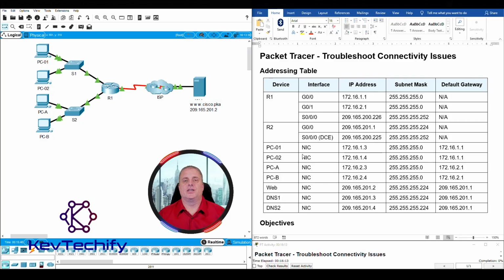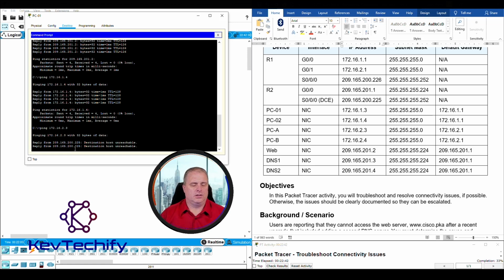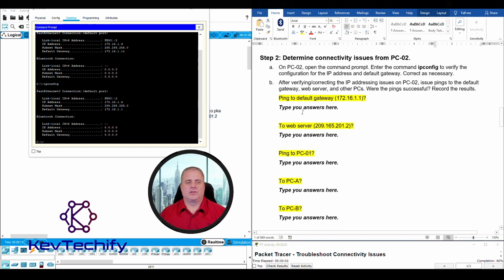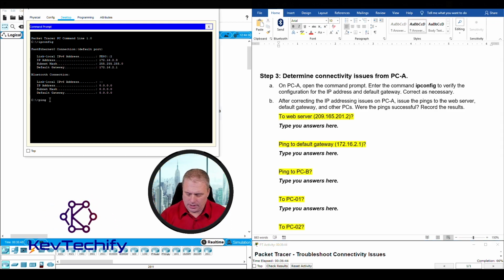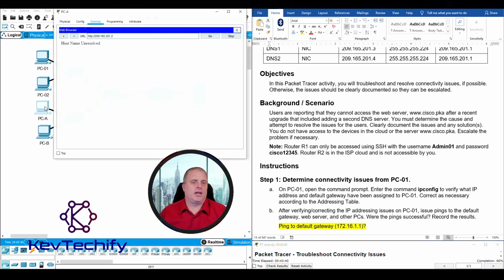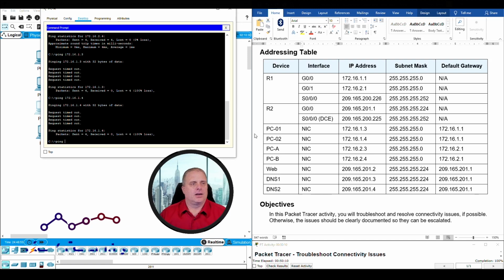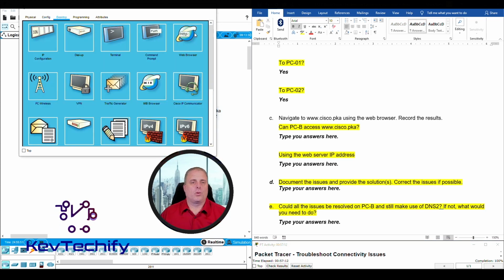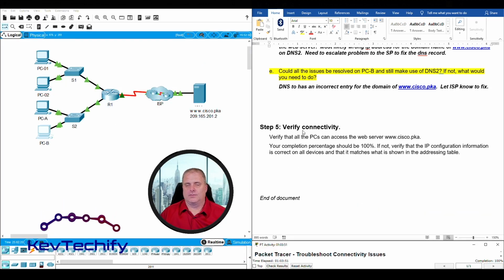Troubleshoot Connectivity Issues - Build a Small Network - Lab 17.7.7 - CCNA - KevTechify | vid 28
In this episode we are going to look at configuring Troubleshoot Connectivity Issues.

Users are reporting that they cannot access the web server after a recent upgrade that included adding a second DNS server. We must determine the cause and attempt to resolve the issues for the users. Clearly document the issues and any solution(s). We do not have access to the devices in the cloud or the web server. Escalate the problem if necessary.

We will be discussing troubleshoot and resolve connectivity issues, if possible. Otherwise, the issues should be clearly documented so they can be escalated.

Build a Small Network
Packet Tracer Lab 17.7.7 - Troubleshoot Connectivity Issues
Lab Number: 28